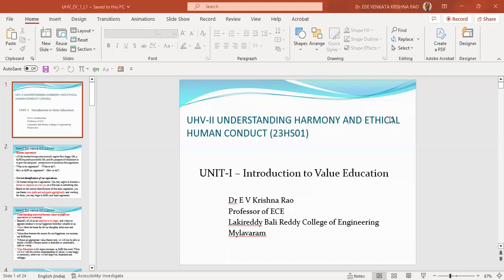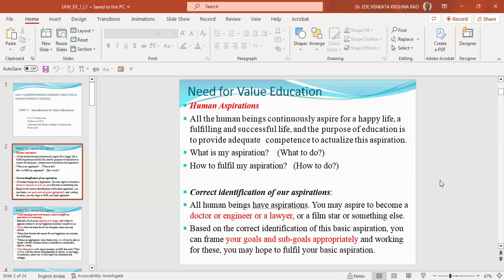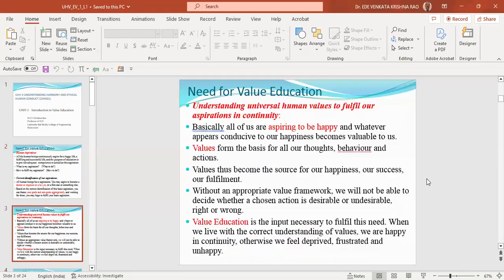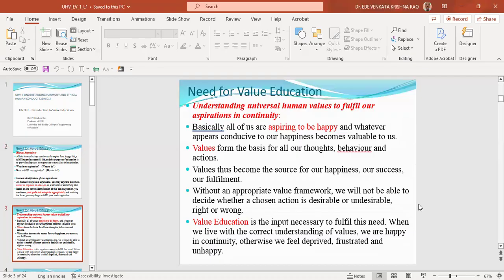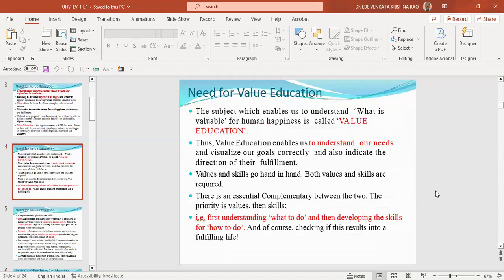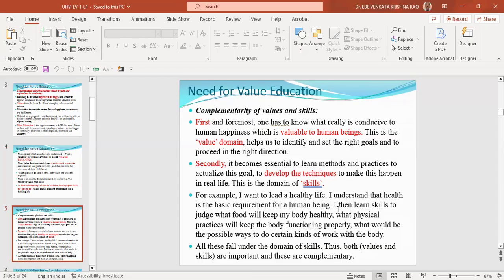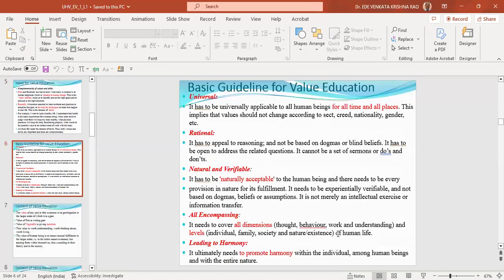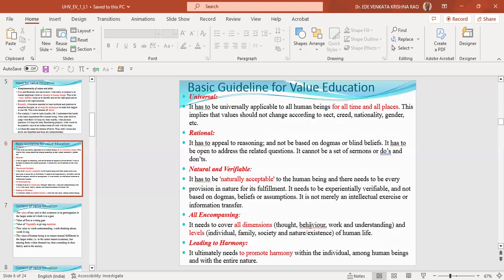UHV II Value Education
Value Education in Universal Human Values